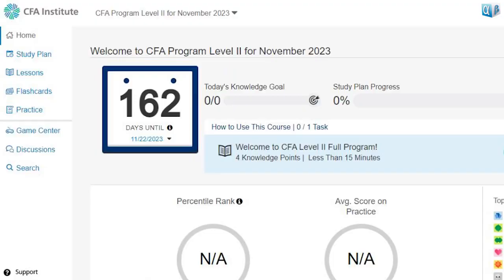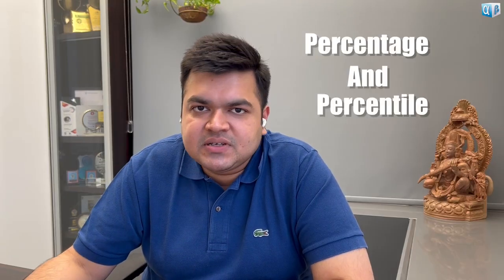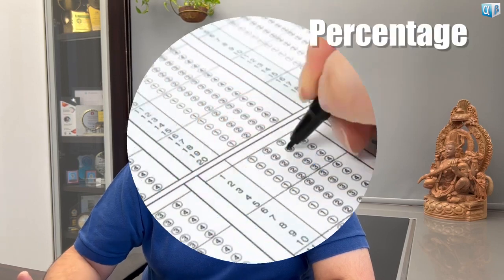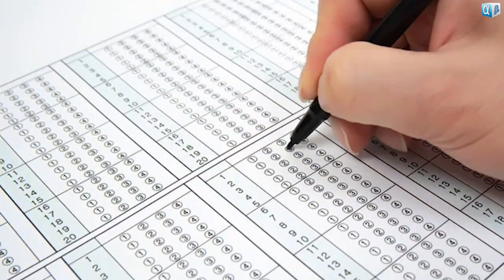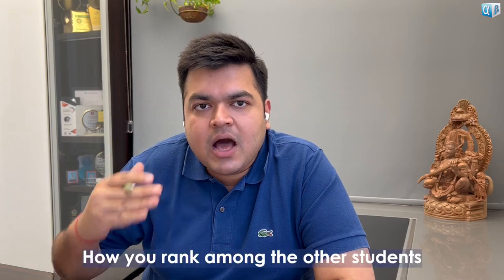Percentage vs Percentile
Understand the basic difference between percentages and percentiles and know why it is more important to focus on percentages.

(0:00) Introduction: Practice on Learning Ecosystem
(0:09) Understanding Percentage (Accuracy)
(0:18) Understanding Percentile (Ranking)
(0:22) Importance of Accuracy Over Percentile
(0:56) Practice Strategies and Exam Day Focus
(1:23) Analyzing Mistakes and Improving Accuracy

Faculty- Aswini Bajaj
A qualified CA, CS, CFA, FRM, CAIA, CIPM, CFP, RV, CCRA, CIIB, CIRA, and AIM. He is also a guest lecturer (across 60+ colleges and 20+ IITs and IIMs), corporate trainer, and CEO of Leveraged Growth (Research and Consulting).

& we shall get back to you.

And check our other videos on Finance (CFA, FRM, CA), Resume making, Career options, etc.